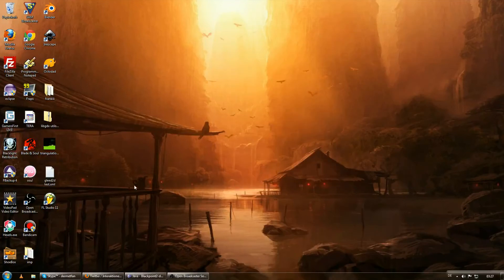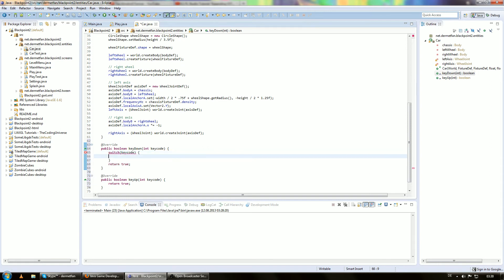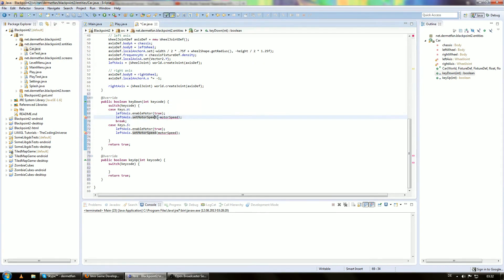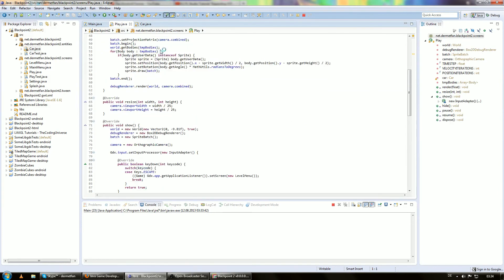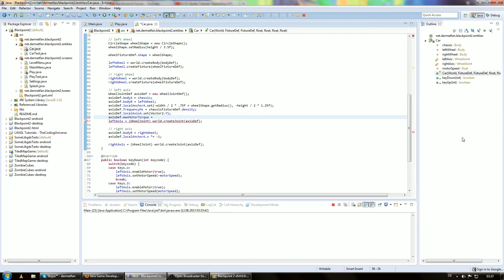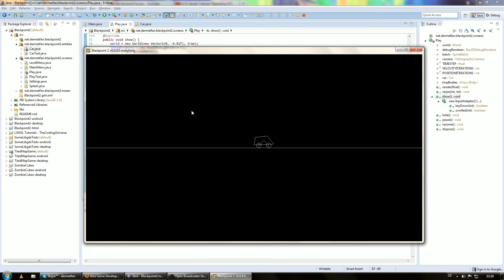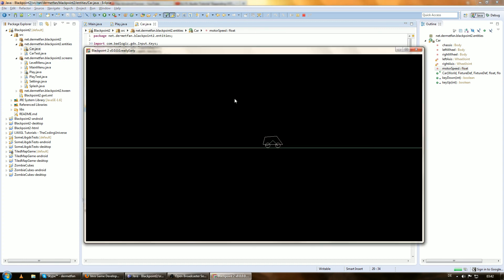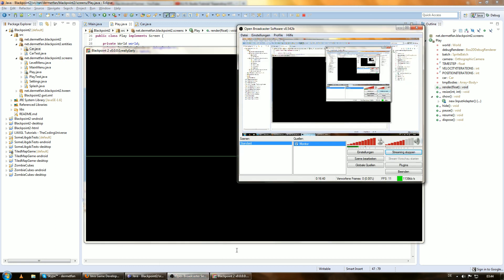Java Game Development (LibGDX) | Episode 21 - Box2D car motor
The car we made in the previous episode was great, however not really useful without motor, so we add one this time.

I forgot to increase the font size AGAIN... I apologize.